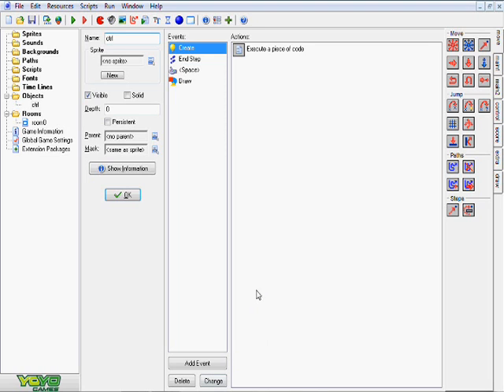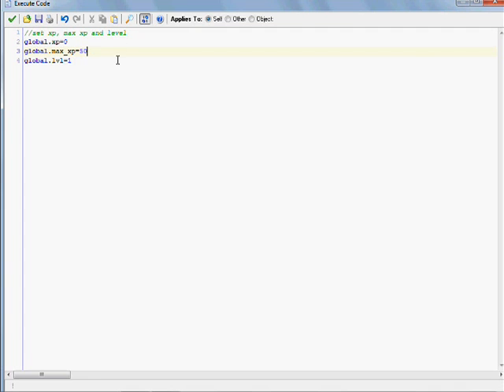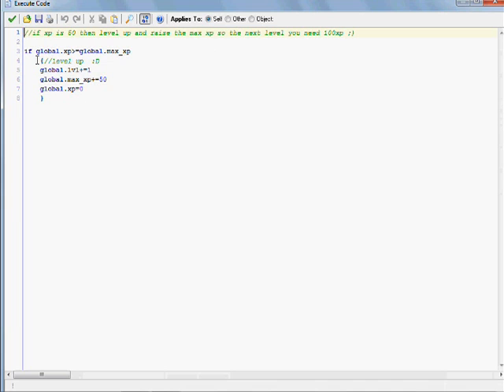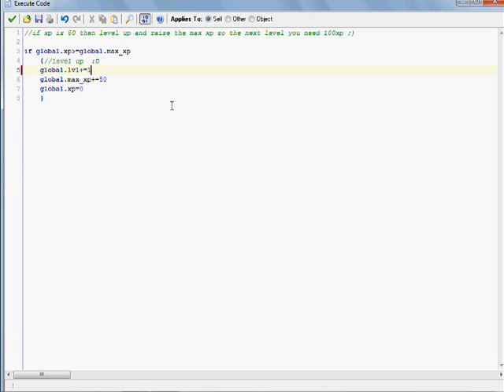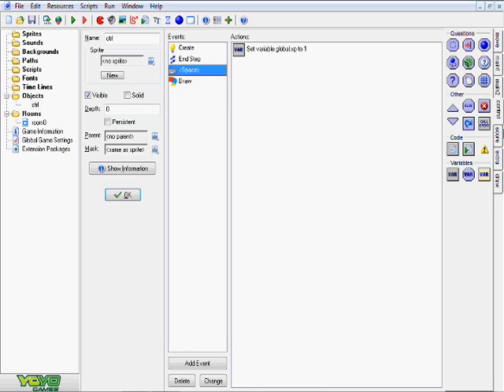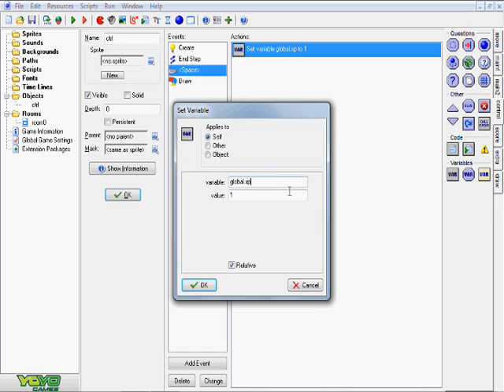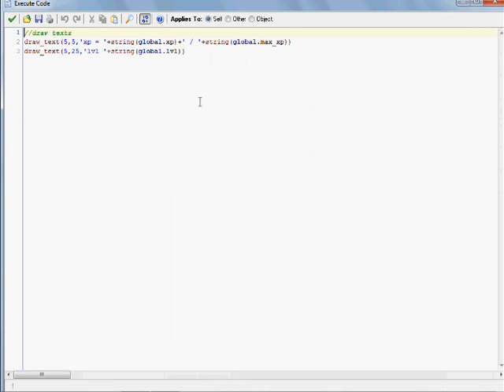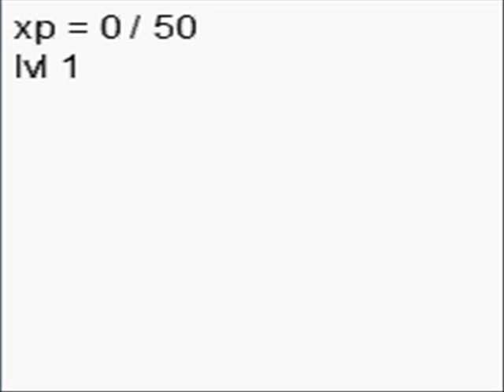Game Maker (EASY) RPG exp - Tutorial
Hey guys how's it going? In this video I show how to create very simple and very useful exp like in many RPG games. This is really good for beginners and above since it only uses 1 object and 4 events with very minimal and very easy to understand code, enjoy ^)^

The engine used in this video was created by JTT and can be found

Codes used in this video (I had to paste them in a pastebin because youtube wouldn't allow certain symbols in which the code used):